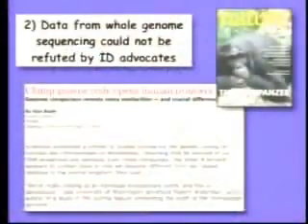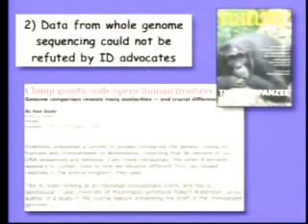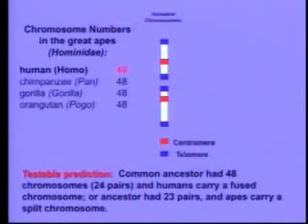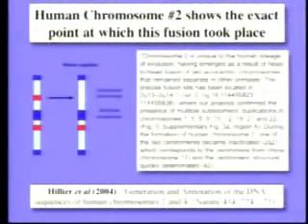Ken Miller on Human Evolution and the human gene #2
All great apes apart from man have 24 pairs of chromosomes. There is therefore a hypothesis that the common ancestor of all great apes had 24 pairs of chromosomes and that the fusion of two of the ancestor's chromosomes created chromosome 2 in humans. The evidence for this hypothesis is very strong.